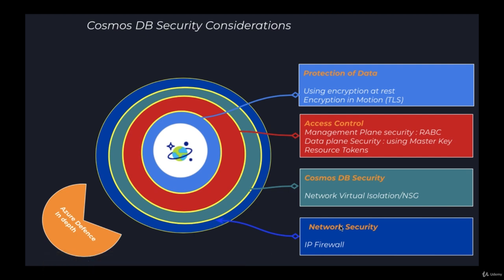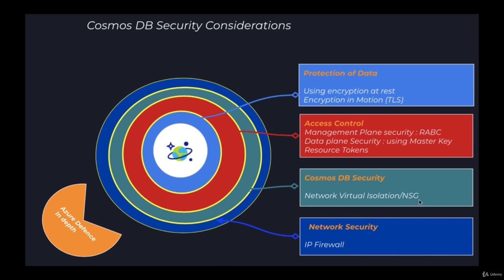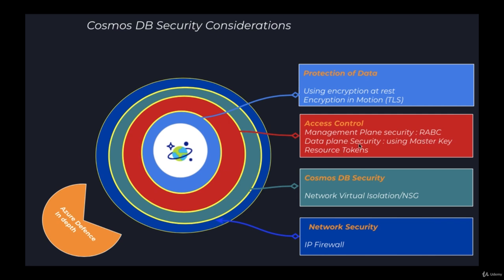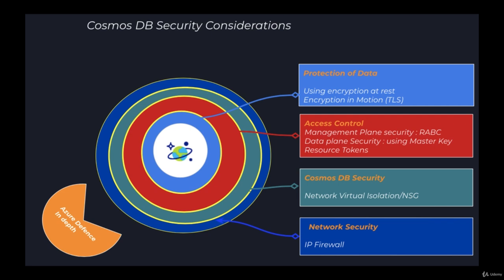Cosmos DB security considerations - Lecture 81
🌌 AZ-500: Cosmos DB Security Considerations 🌌

Secure your Azure Cosmos DB like a pro! This video provides a comprehensive overview of key security measures for protecting your data in Azure Cosmos DB, ensuring robust access control and advanced network security configurations. Whether you’re preparing for the AZ-500 certification or managing cloud database environments, this guide is your go-to resource for Cosmos DB Security.

✅ What You’ll Learn:
1️⃣ Protection of Data in Cosmos DB:

Learn how to secure data at rest with encryption.
Protect data in motion using TLS encryption for all connections.
Automate backups to safeguard critical information.
2️⃣ Access Control in Cosmos DB:

Configure Role-Based Access Control (RBAC) for granular permissions.
Use Azure Active Directory (Azure AD) for secure authentication.
Implement resource tokens for application-level access.
3️⃣ Cosmos DB Security Best Practices:

Enable Advanced Threat Protection to detect potential attacks.
Use auditing and monitoring to track database activity.
4️⃣ Network Security for Cosmos DB:

Implement Virtual Network (VNet) Integration for private access.
Configure IP firewall rules to restrict unauthorized access.
Leverage Private Endpoints for enhanced isolation.
🌟 Why Watch?

Gain essential knowledge for the AZ-500 exam.
Learn practical steps to enhance the security of Azure Cosmos DB.
Understand real-world strategies to protect cloud-native applications.

Azure security engineers and database administrators
Cloud professionals working with Cosmos DB

🎥 🔥 Secure your Cosmos DB, ace the AZ-500, and elevate your Azure security expertise today!